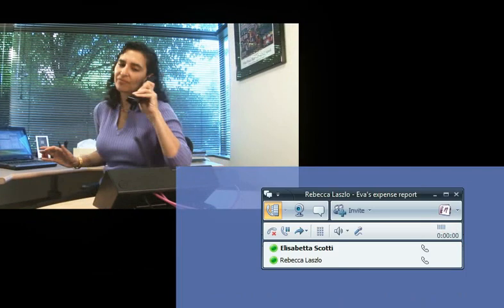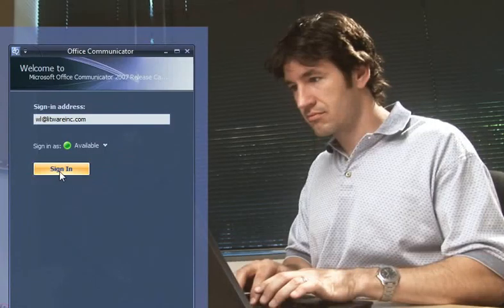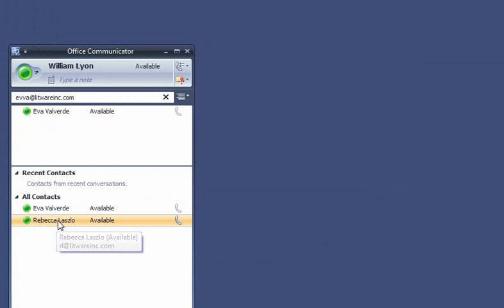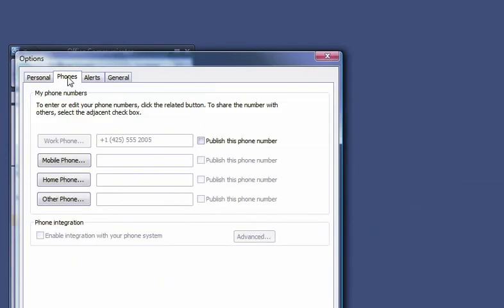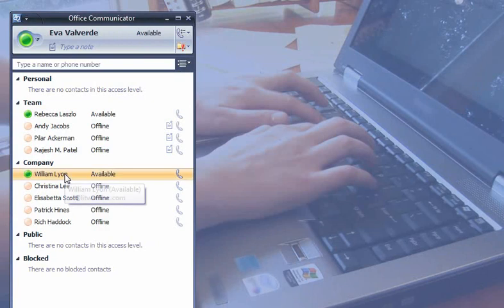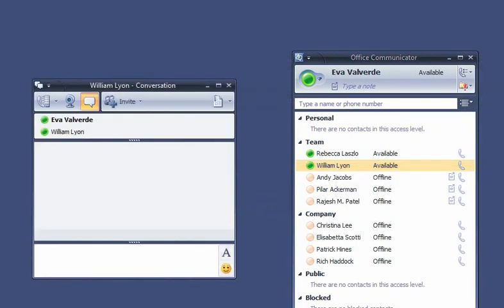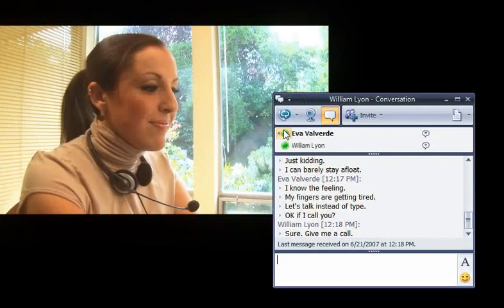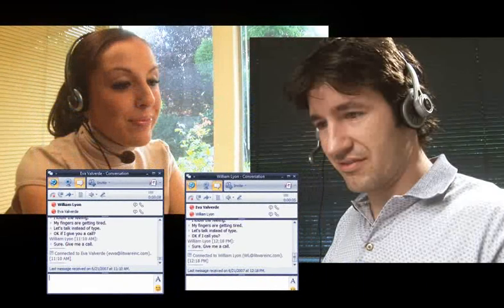Use Office Communicator 2007 to collaborate with colleagues Part 1